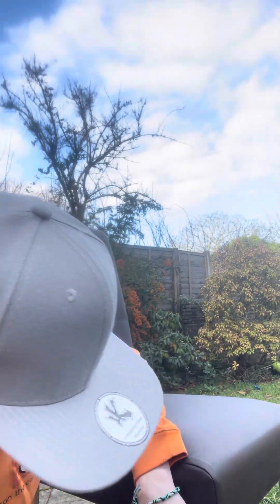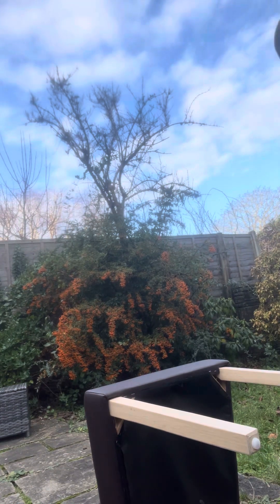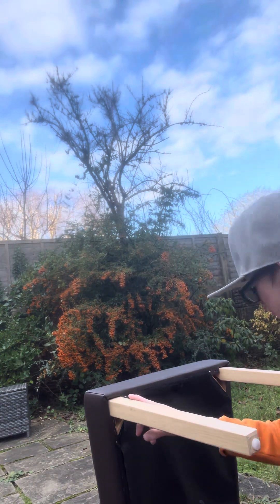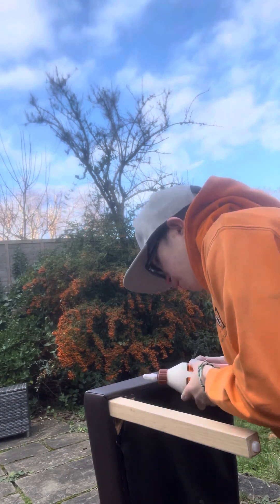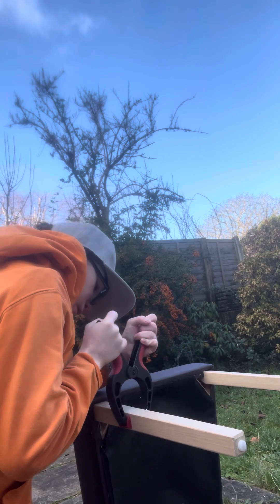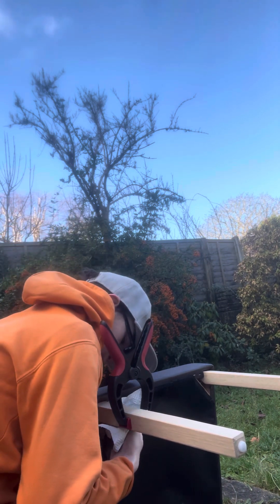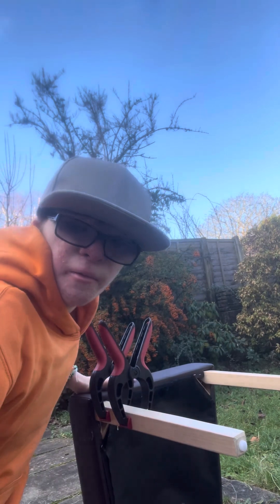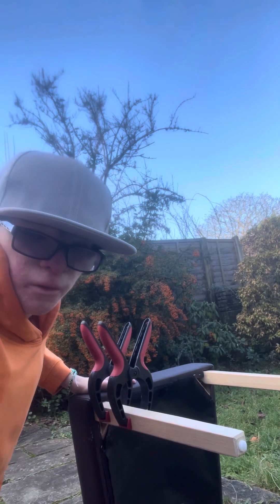How to repair a broken dining room chair leg